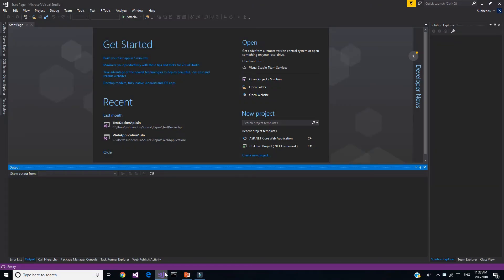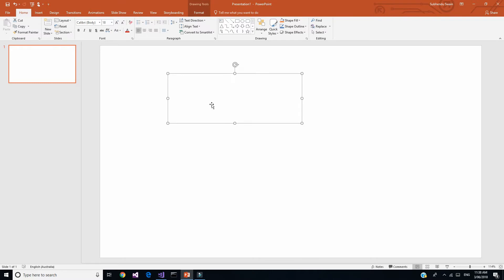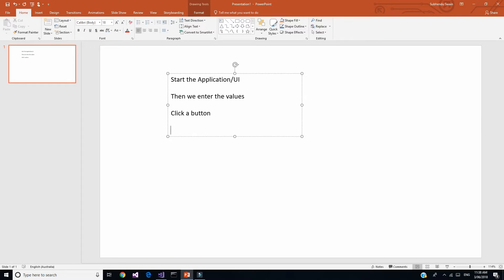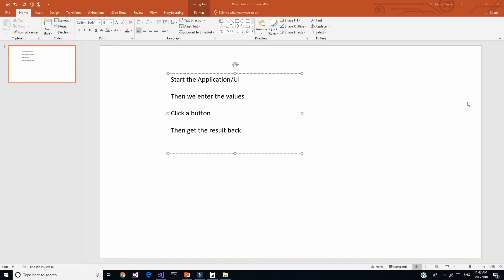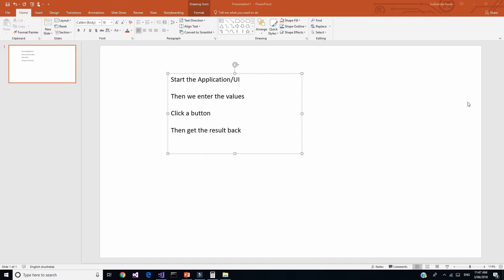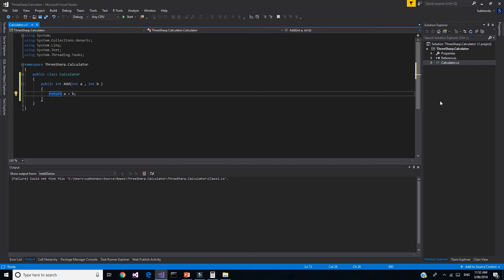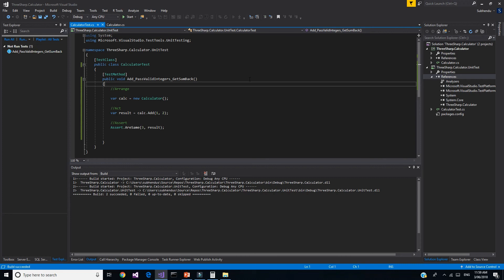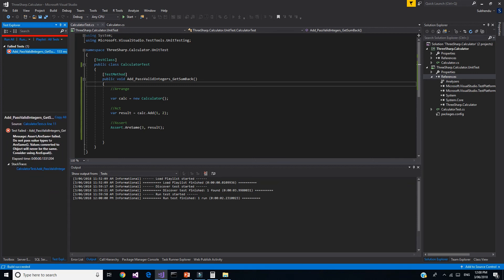Unit testing in C#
Why and how to use Unit Testing? Does it save time? How does it help with day to day development?